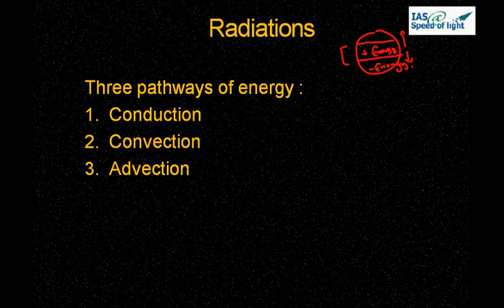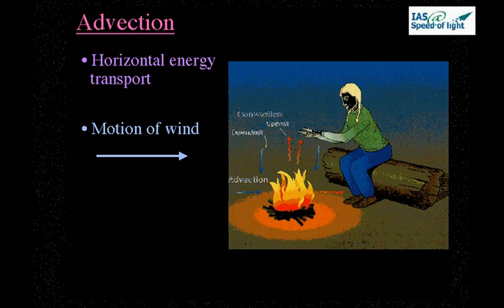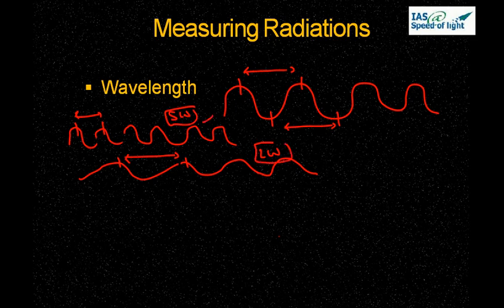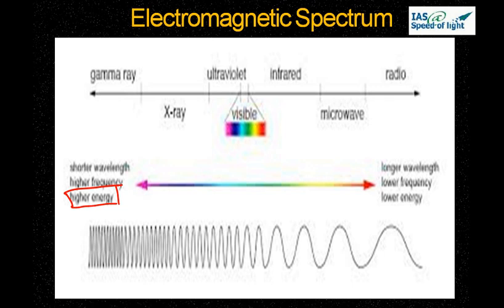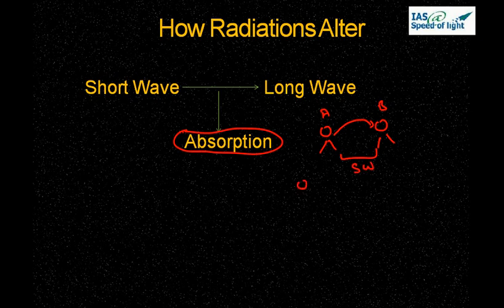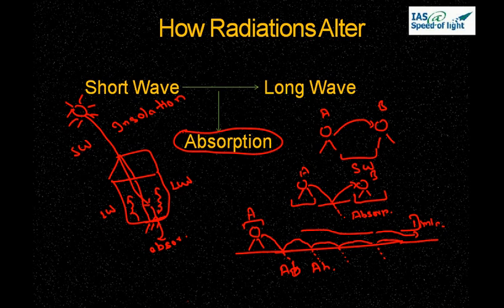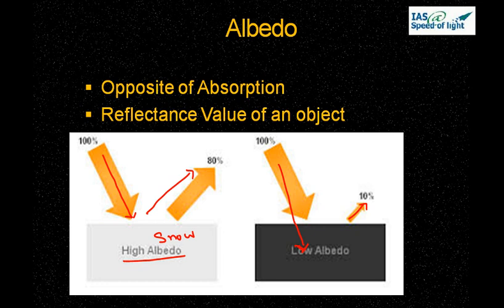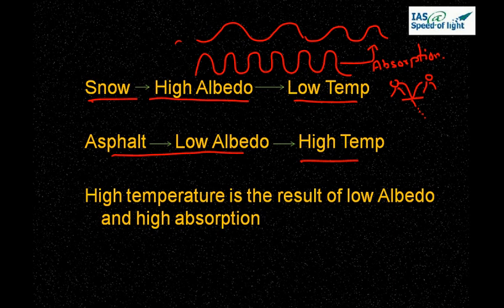Physical Geography Concepts 2